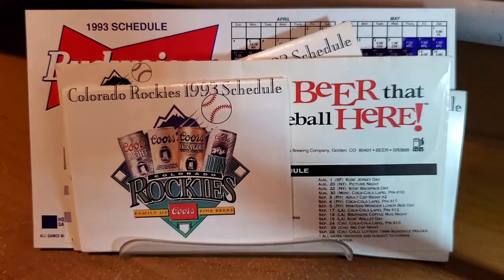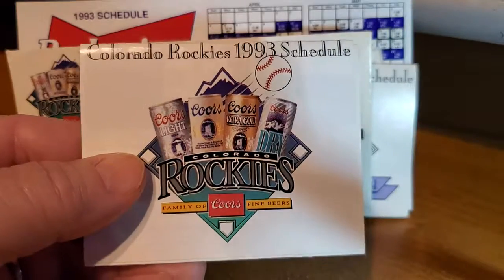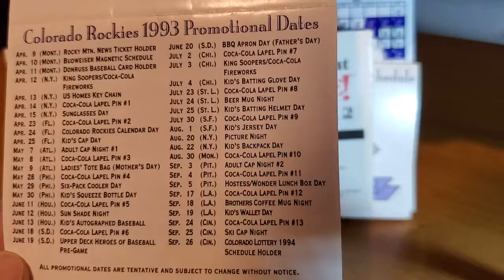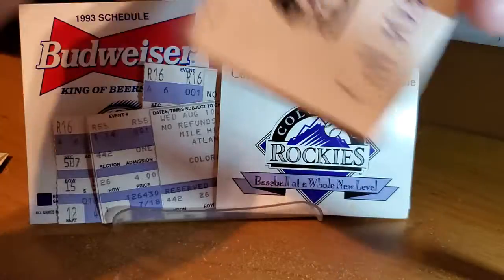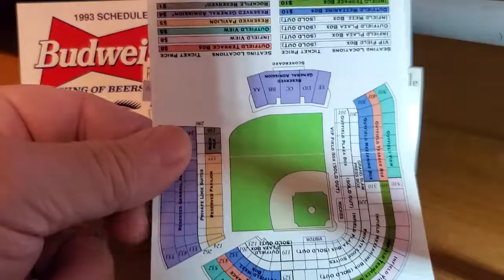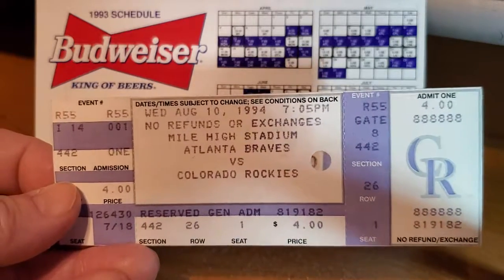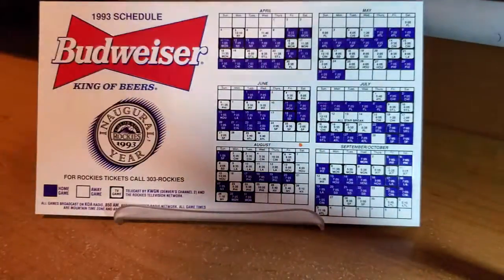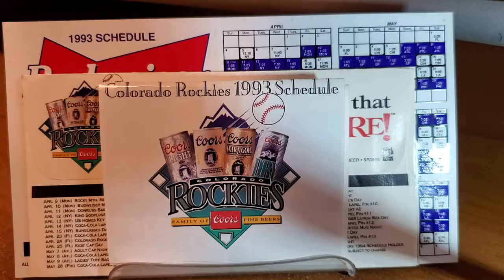Colorado Rockies Inaugural Season Tickets, Schedules AND More!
Today I talk about the Colorado Rockies inaugural season tickets, schedules and a little history about the old Mile High Stadium.